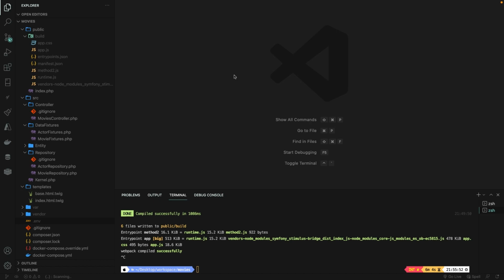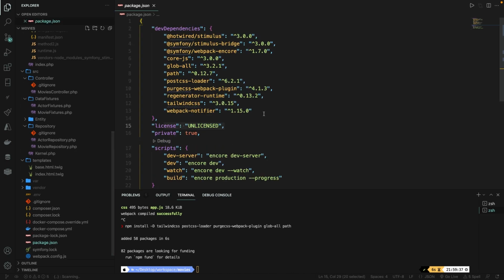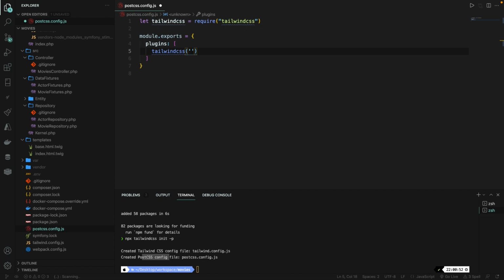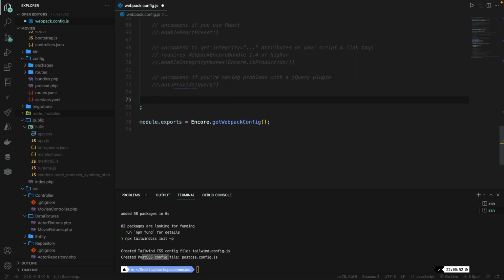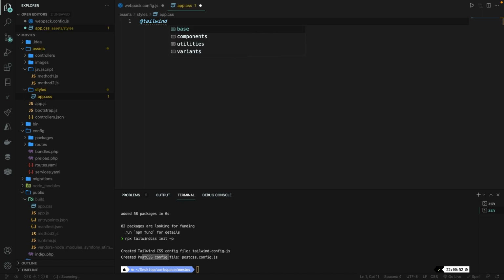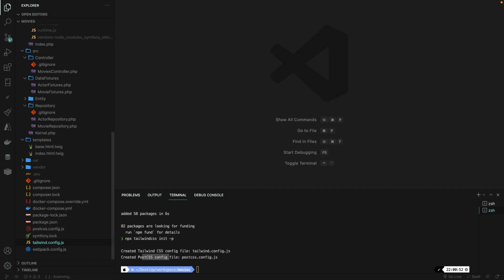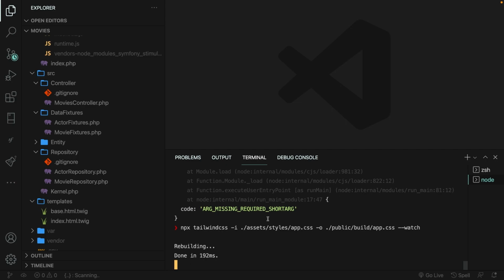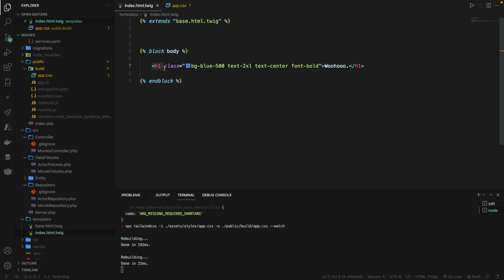How to Install Tailwind 3 in Symfony 6 | Tailwind 3 Setup | Symfony 6 for Beginners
This video will show you how you can add Tailwind 3 in a Symfony 6 project  - Want to learn an incredible open-source PHP framework? Symfony is one of the most popular frameworks when you need to build high-performance & complex web applications.

00:00 - Introduction
02:26 - Create & Edit Configuration File
04:41 - Adding PostCSS to our webpack.config.js file
06:42 - Adding Tailwind Directives
07:29 - Compiling the right file extensions
08:50 - Compiling your Tailwind
10:26 - How new classes are being added